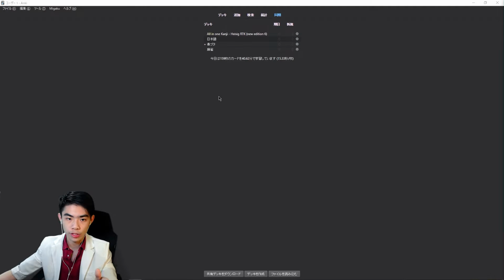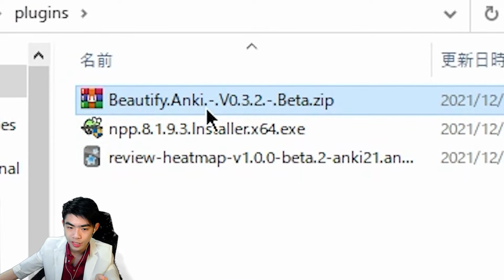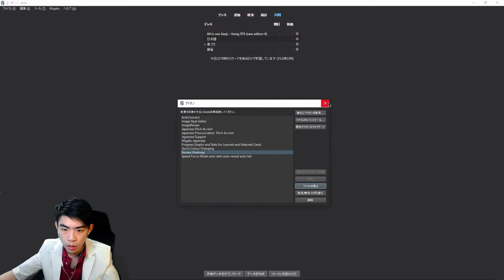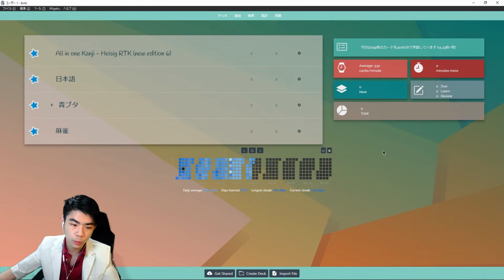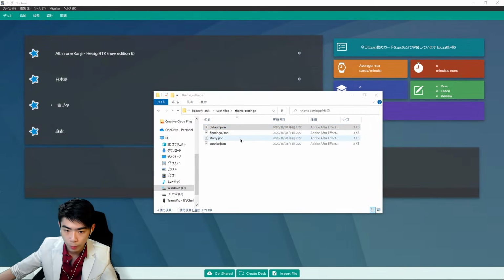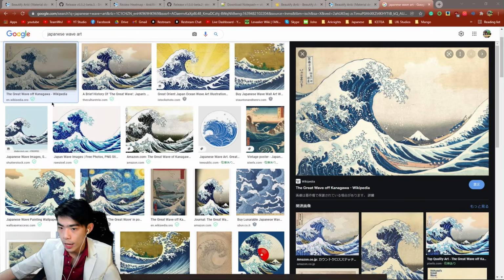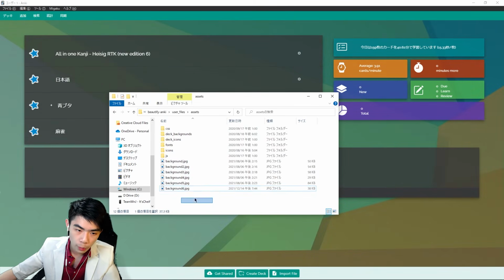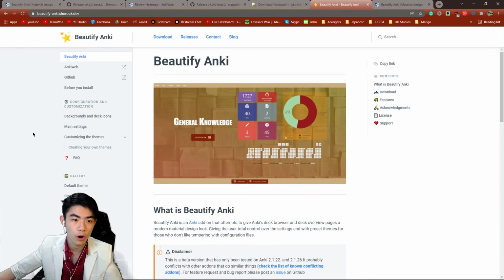How to COMPLTELY Customize Anki with these SIMPLE addons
If you're bored of the default look of Anki, then it's time to completely customize Anki with these simple addons. Not only will the customized look of Anki be more appealing to your eyes, but the addition of the review heatmap also helps you maintain your streak. Not to mention, you will have a lot of stats available so you can easily track your progress without having to go out of your way to look for them.

🎬 Timestamps:
00:00 Introduction
00:23 Basics
00:50 How to Download Beautify Anki & Other Addons
01:48 Installing the Addons
03:23 How to fix Beautify Anki flickering text bug
04:36 How to configure Beautify Anki settings
05:49 How to change Anki background
07:57 Adding Deck specific images